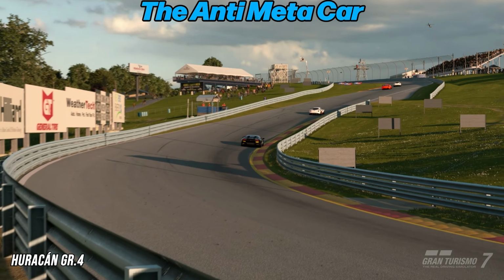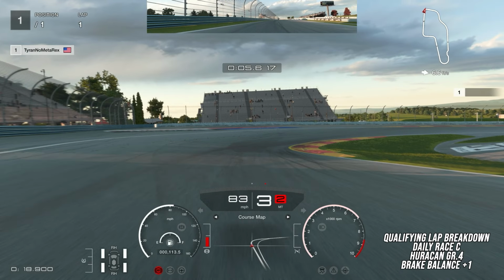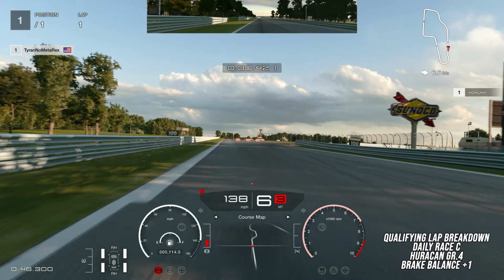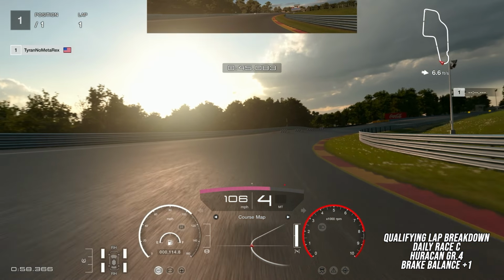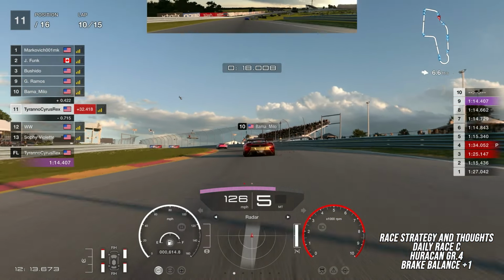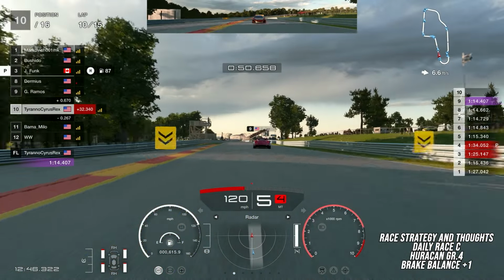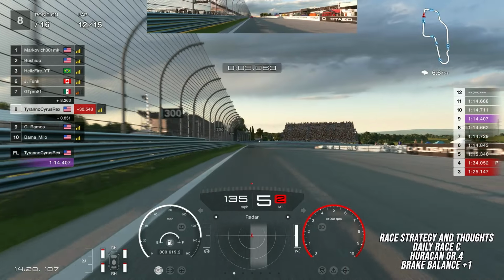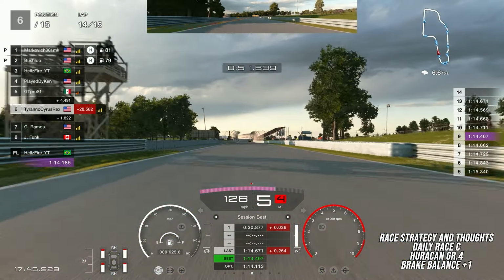Gran Turismo 7 Guide: Beat the 4C at Watkins Glen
Beat the Alfa Romeo at Watkins Glen!

-- Chapters --
00:00 Intro
00:11 The Anti Meta Car
00:29 Leaderboard
00:49 Qualifying Lap Breakdown (1:13.651)
03:49 Qualifying Lap Full Speed
05:04 Race Strategy and Thoughts
14:37 Outro
14:46 Member Shoutouts!

Welcome to the Anti Meta Meta Club

-- About TyrannoCyrusRex --

Streamer, sim racer, former stuntman. Twitch Partner. Samantha Tan Racing Esports team.

GT Academy 2014/Gran Turismo World Series Monaco 2022
Porsche Esports Challenge USA 2022/2023

Also the Gran Turismo 7 Mythbusters guy.

Find me here 4 days a week: Twitch.TV/TyrannoCyrusRex

Equipment:
🔴 Rseat S1
🔴 Bape x Fanatec GT DD Pro w/Boost Kit
🔴 Fanatec CSL Pedals w/Load Cell

DD Pro Wheel Settings

SENS: Auto
FF Str: 100
FF Scale: Peak
Nat Dpr: 38
Nat Fri: Off
Nat Inert: Off
FF Interp: 2
FE Intens: 100
For Eff%: 100
Spr Eff%: 100
Dpr Eff%: 100
Brk For: 65

In game Settings:
Torque: 4
Sensitivity: 1